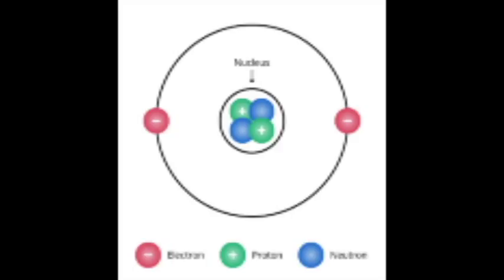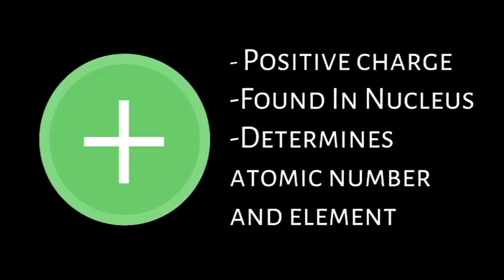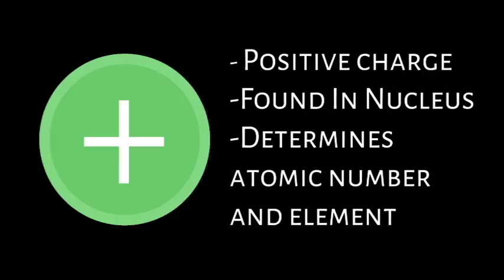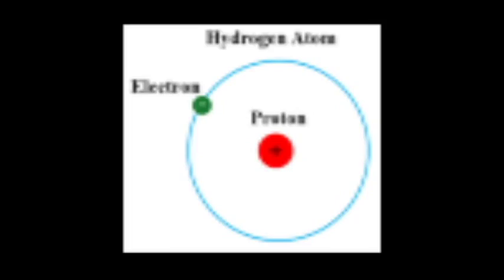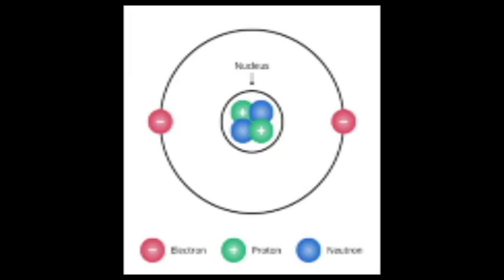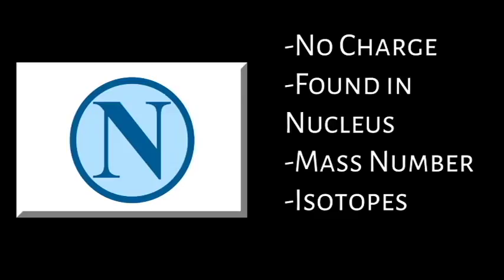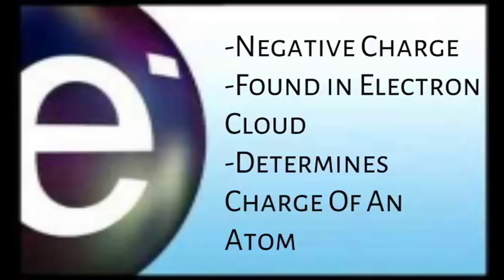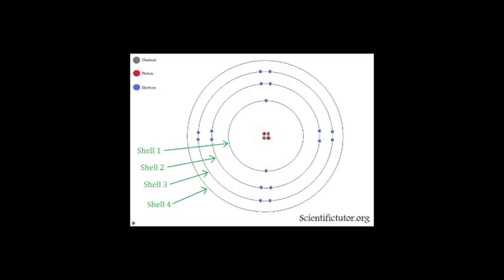Atomic Structure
chemistry